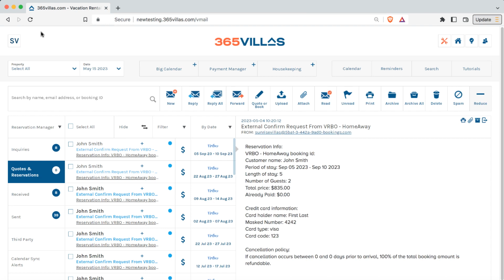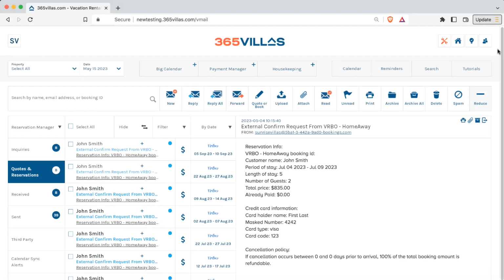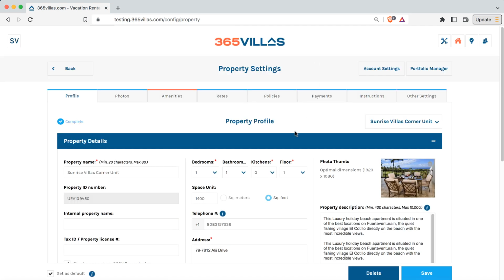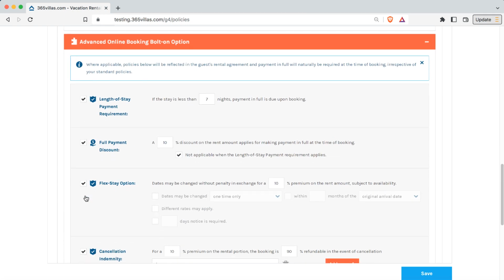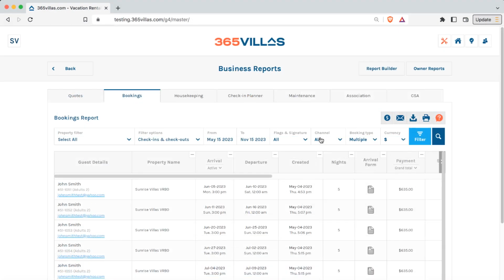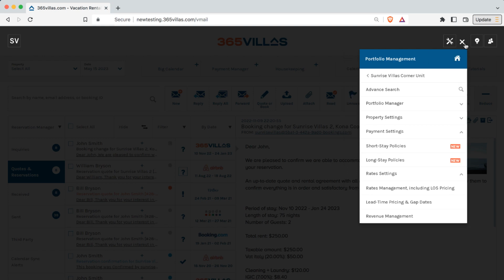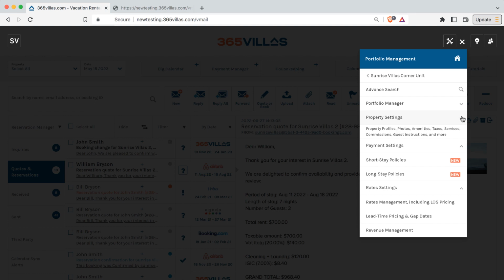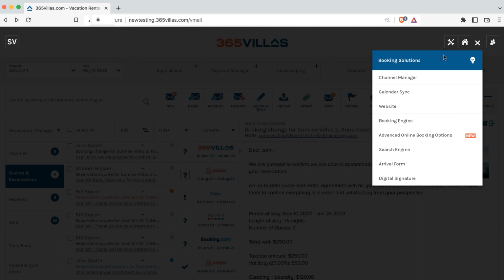Product News Update for 365Villas Users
In this video, Dave Payette, Founder & CEO of 365Villas introduces today's deployment changes, including our new menu structure, plus a round-up of a number of user experience and feature-functionality improvements throughout the system, which have been deployed over the past few months including up to today.